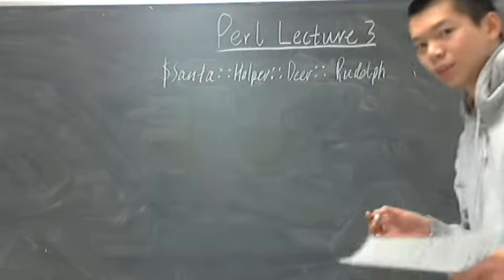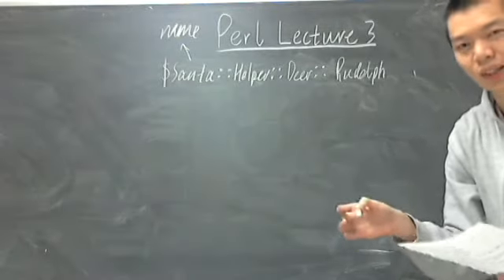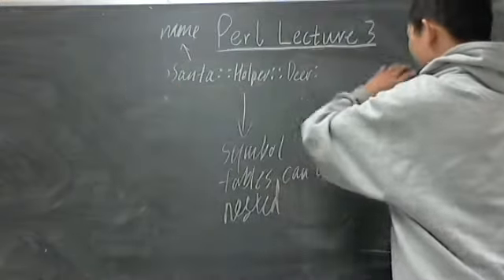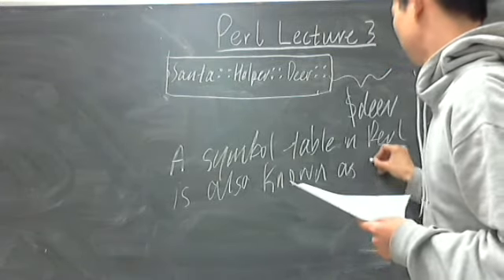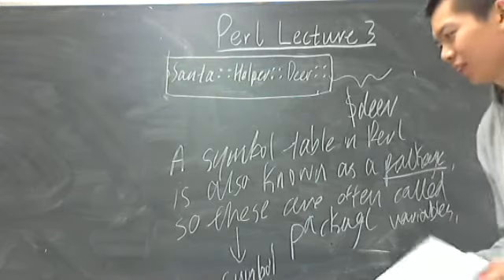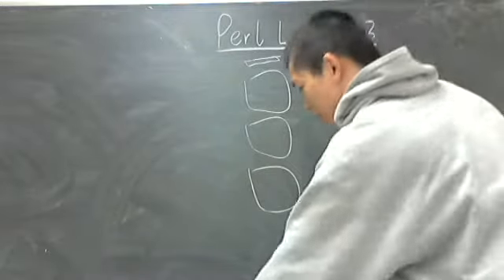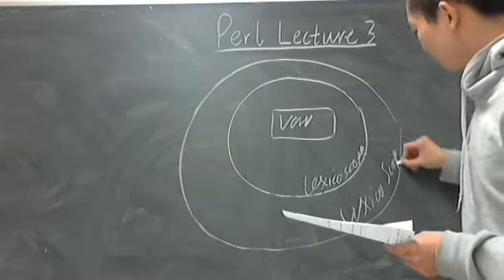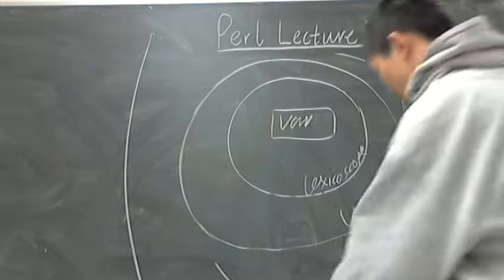Perl Lecture 3 (Part 3)